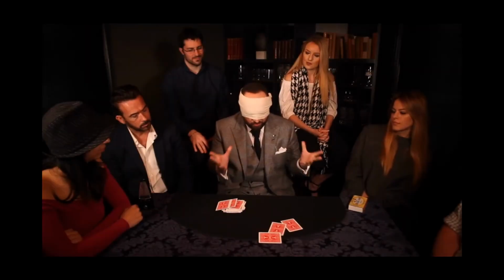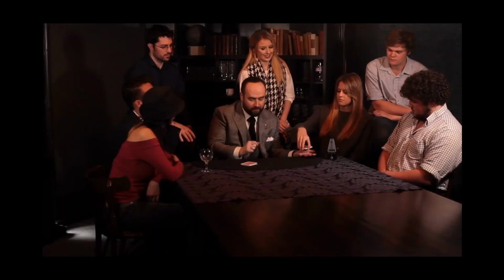Marksman Deck de Luke Jermay ⚡ Truco de magia 🔥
✔️  Los magos han usado barajas marcadas durante siglos para engañar incluso a las audiencias más astutas. Marksman Deck de Luke Jermay se basa en los sistemas de marcado clásicos, con marcas secretas adicionales que abren una amplia gama de nuevos trucos y posibilidades. Si bien el mazo se puede usar para tus propias rutinas con baraja marcada, Luke también enseña cinco de sus propios trucos semiautomáticos. Incluye una baraja Bicycle Mandolina roja especialmente marcada e instrucciones en línea de 45 minutos por Luke Jermay. Apta para magos pero pensada especialmente para mentalistas, Marksman Deck está repleta de información que te permite hacer efectos que nunca antes fueron posibles.